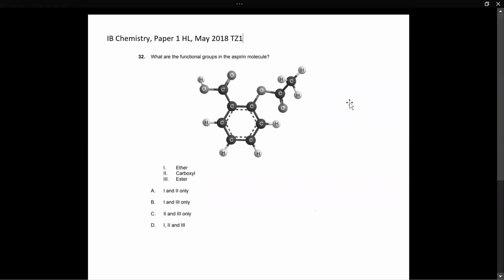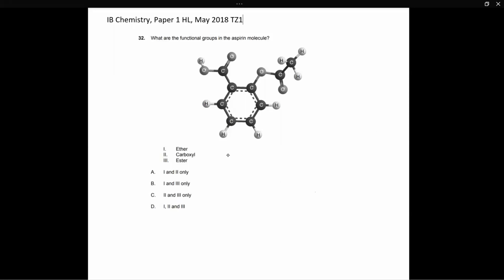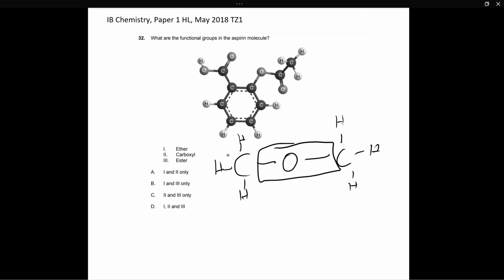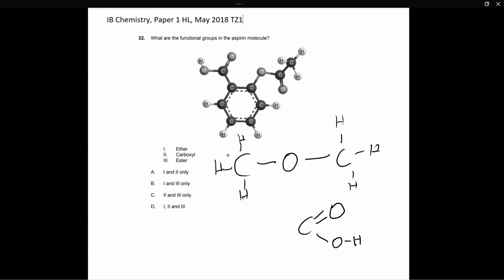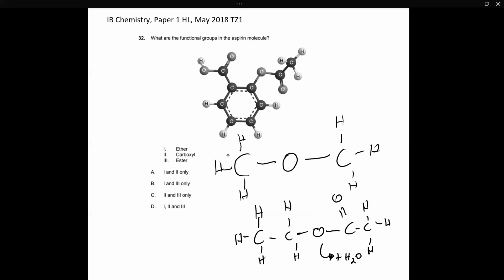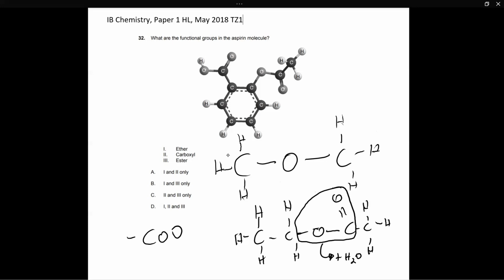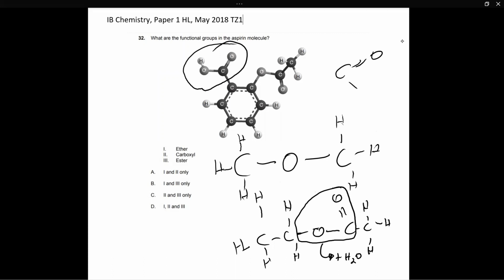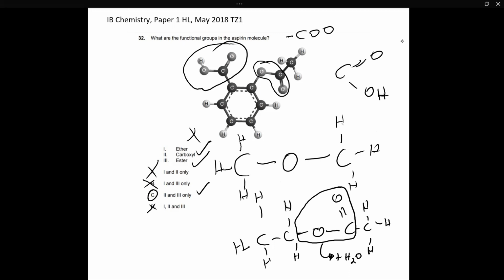IB Chemistry - Esters, Ethers and Carboxylic acids explained and MCQ solved!